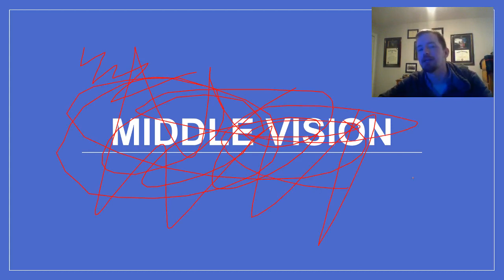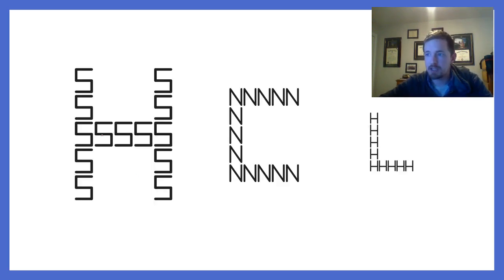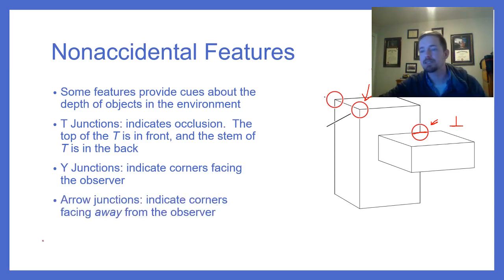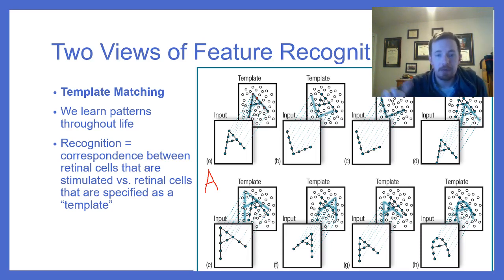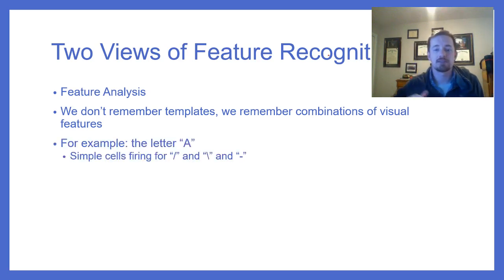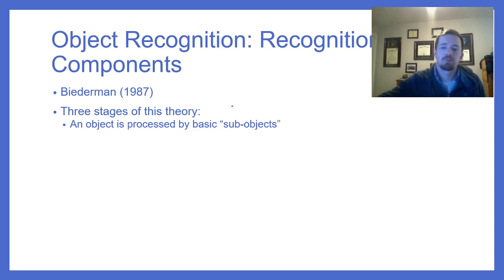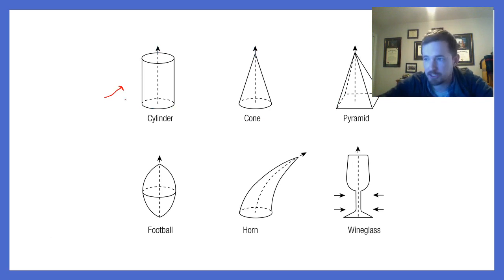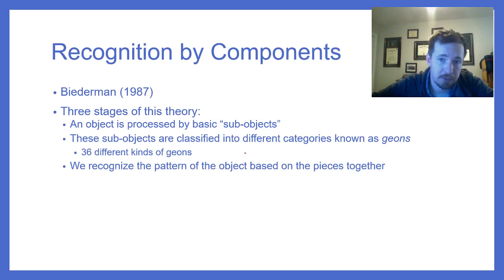PSYC 359: Chapter 4 -- Middle Vision / Cognition